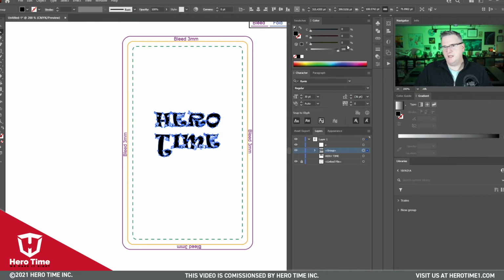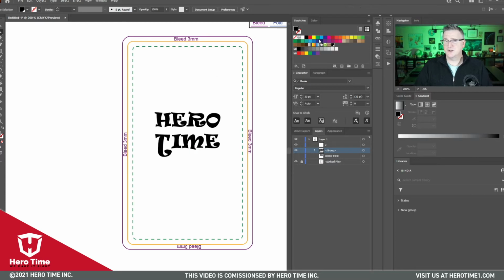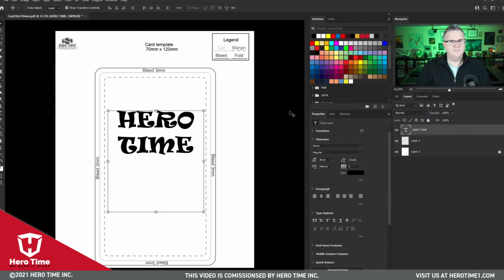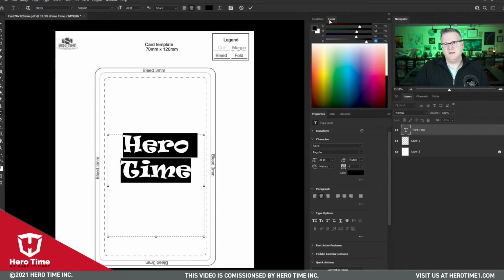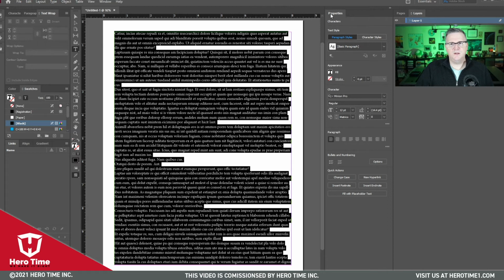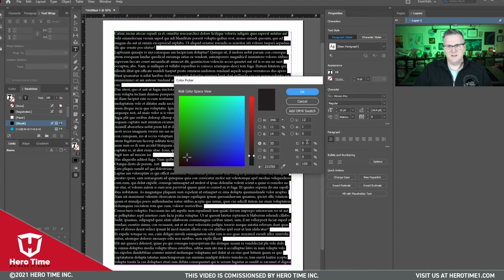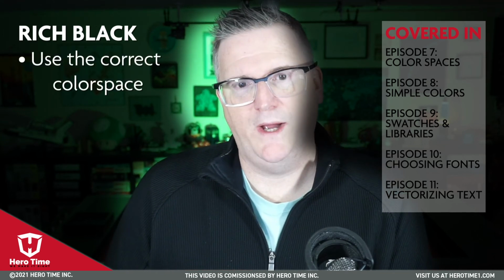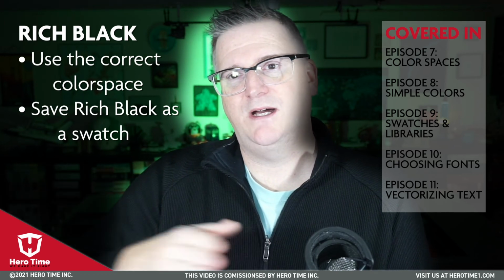Art for Board Games | Ep#12 | Using Rich Black colors in your printing for a deeper color of black.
Rich blacks refer to a method of using the color black in print so that it has more depth and clarity when printed on CMYK printers. Let's learn about when and where to use them in a project!

Game Art Preparation Illustrator Photoshop Adobe InDesign PrePress